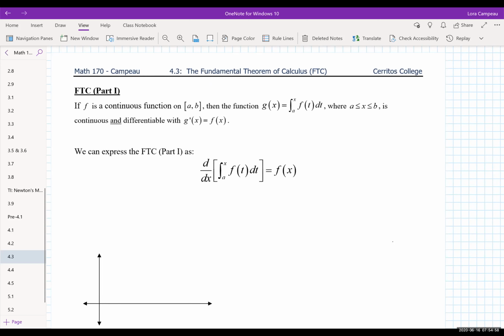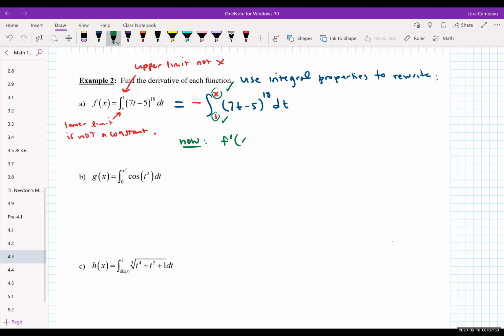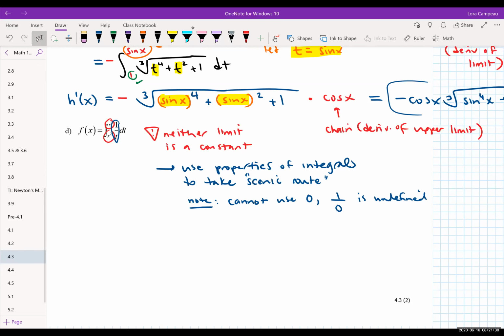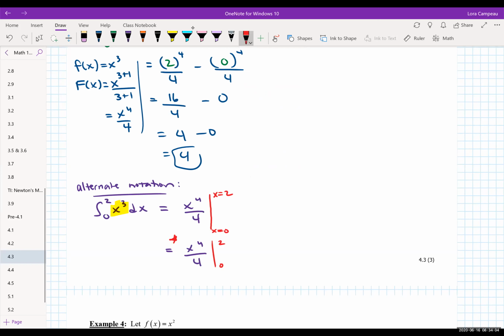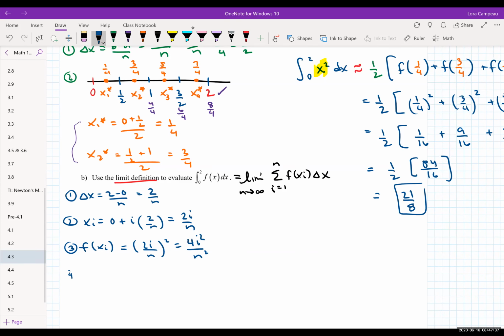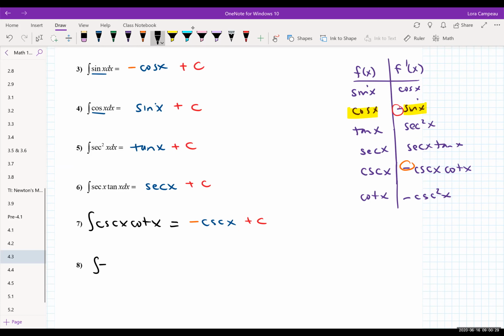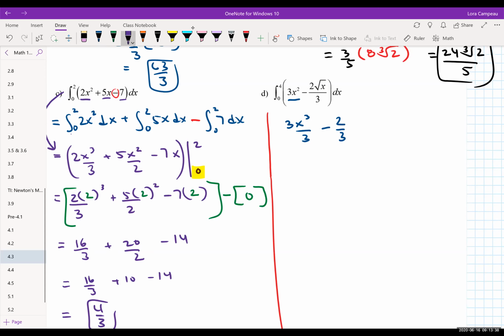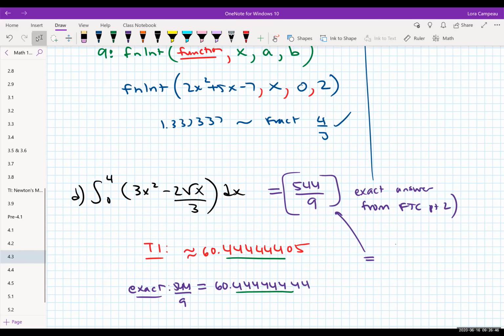4.3 Lecture: The Fundamental Theorem of Calculus